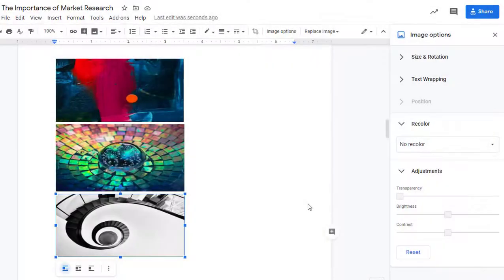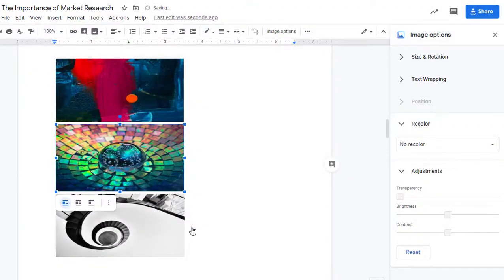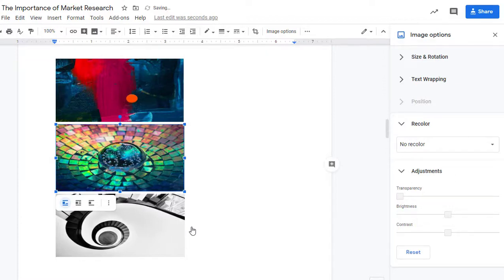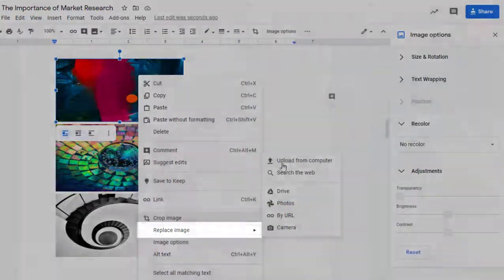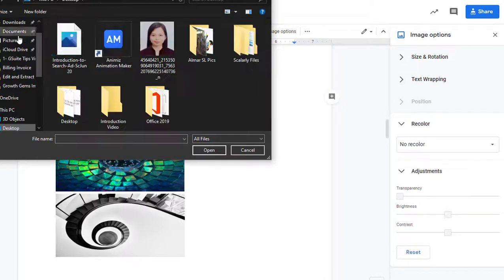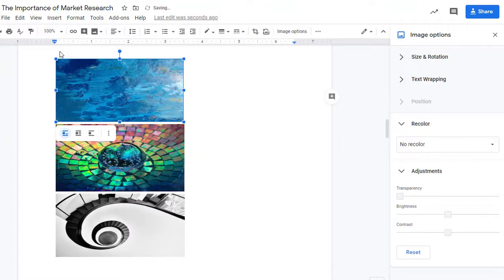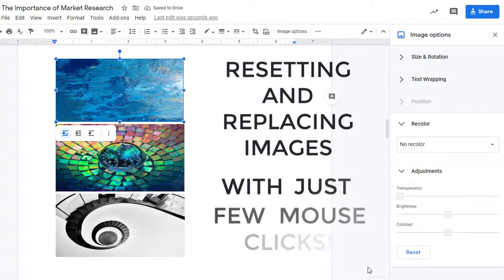How to Reset and Replace Images in Google Drive (DO IT IN FEW MOUSE CLICKS)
Learn how you can reset and replace images in Google Drive with just few mouse clicks! A great shortcut to save you time in editing your images.
Table of Contents:
0:00 - GSuite Tips Series Intro
0:21 -  How to Reset and Replace Images Tutorial
1:21 - Series Outro (We Build Digital Paths that Scale and Lasts)